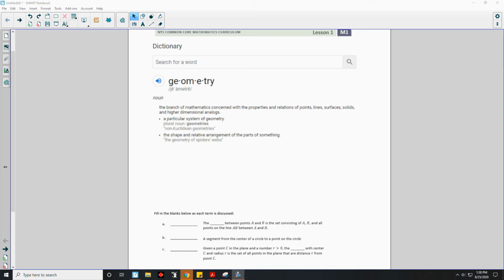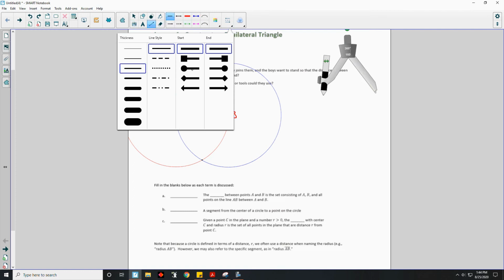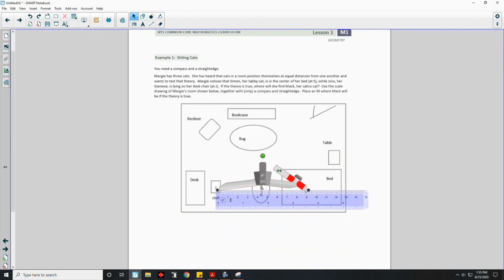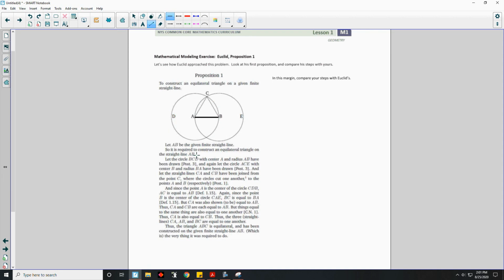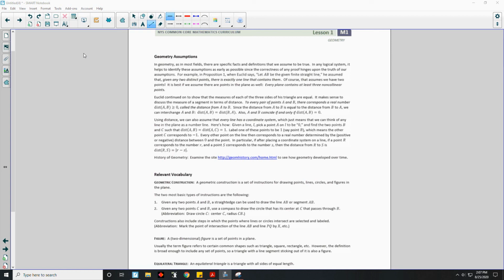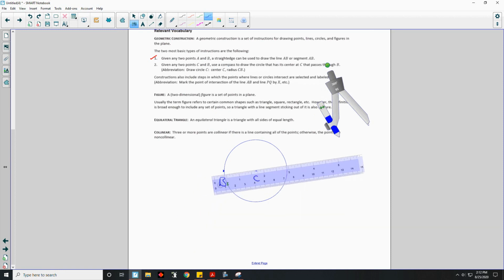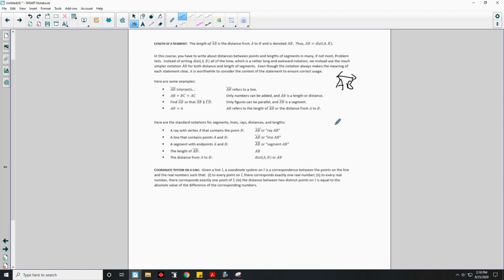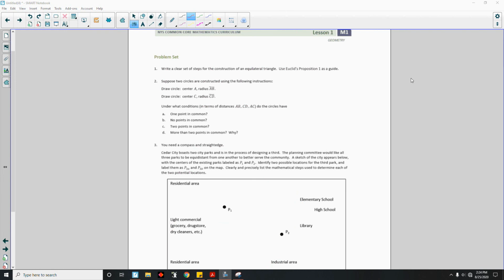Geometry Module 1 Lesson 1 Video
Construct an Equilateral Triangle@math